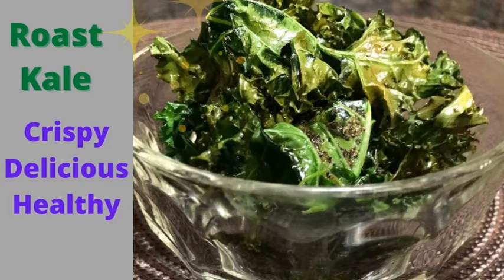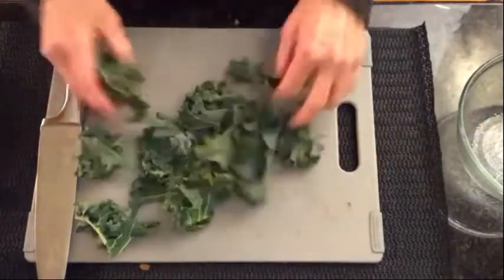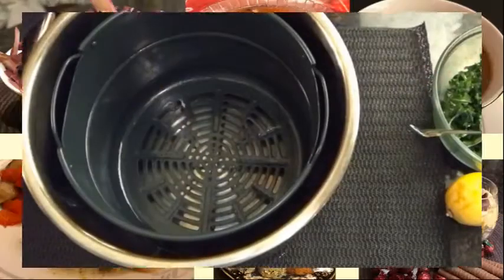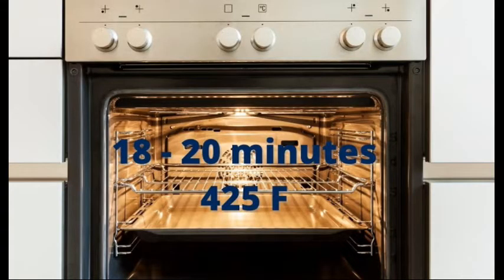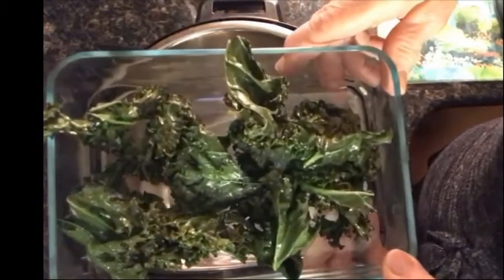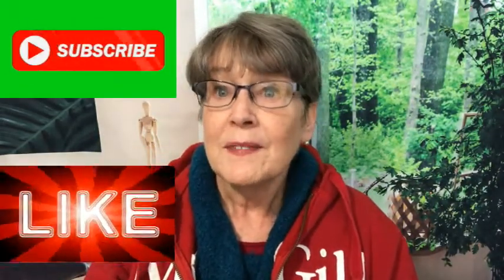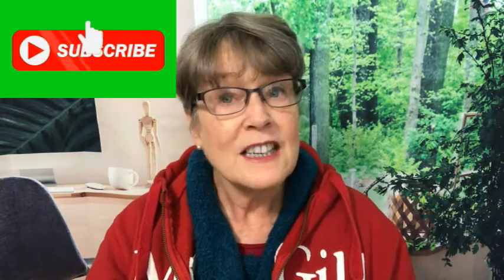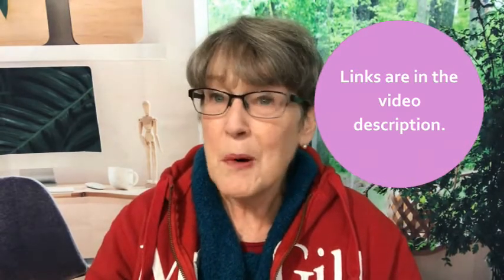Making Roasted Kale | Fast Easy Healthy & Delicious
In this video, I am making roasted kale which is fast, easy, and healthy. The kale is tender, delicious and you can have roasted kale ready so fast. Roasted kale makes a great side dish or snack at any time. I show you how to make roasted kale in the air fryer or in the oven. Also known as kale chips, crispy kale, or crispy kale chips, they are like a chip and make an amazing, healthy snack. Cooking kale in a delicious way is easy with this recipe.

This recipe is gluten-free.

Ingredients
Kale leaves
2 - 3 tbsp. Olive oil
Sprinkle of Salt & pepper
Sprinkle of Sesame seeds
Sprinkle of any other seasoning you like

Wash and dry the kale. Break off the leaves into medium-sized pieces. Coat with olive oil, salt, and pepper. Cook in an air fryer for 3 minutes or in the oven at 425 F for 18 - 20 minutes. Sprinkle with sesame seeds and enjoy.

If you do not have olive oil, here is a good brand

Canada: Useful kitchen products
Instant Pot Duo Crisp Air Fryer
Potato masher
Knife sharpener
Chef's Knife
Colour-coded cutting boards
Silicone reusable lids

UK: Useful kitchen products
Saute Pot
Non-Stick Tagine Pot

Chapters
00:00 Introduction
00:33 Preparing the kale
01:18 Roasting the kale
01:50 Kale is ready
02:10 About kale
02:57 How you can support this channel
03:40 Newsletter